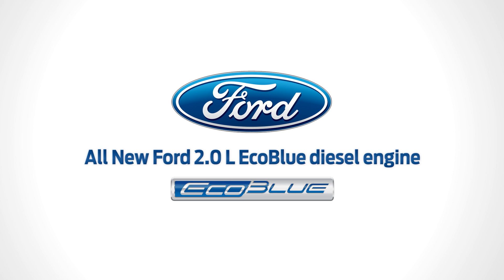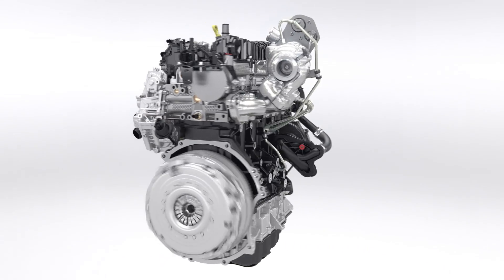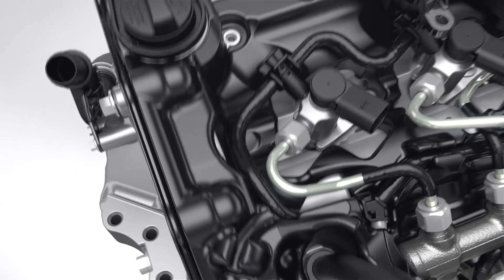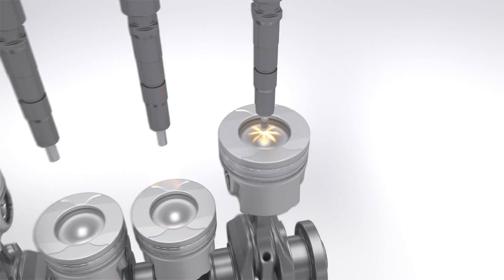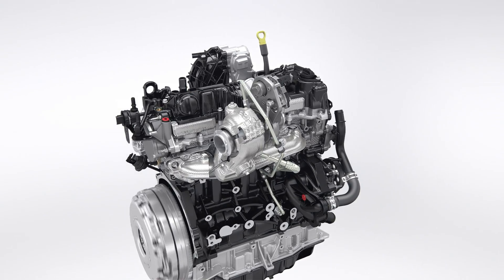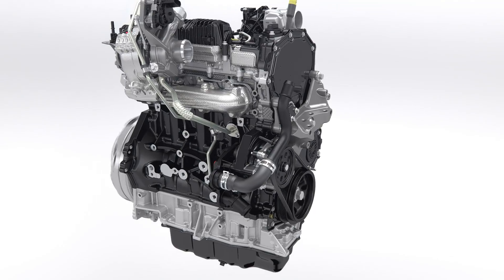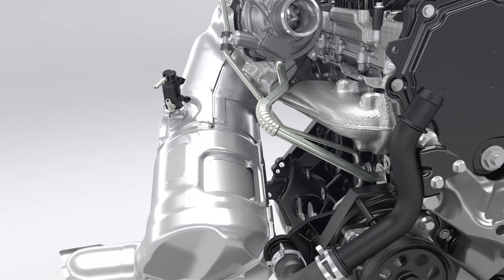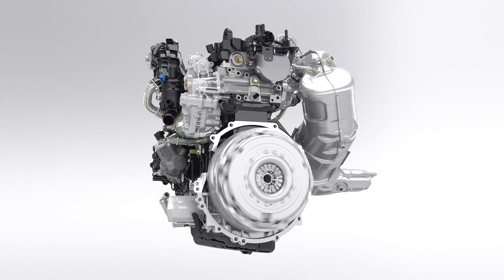All-New Ford EcoBlue Engine is Diesel Game Changer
Ford reveals all-new 2.0-litre Ford EcoBlue engine; first in a new range of advanced Ford diesel engines delivers unrivalled package of fuel efficiency, performance and refinement